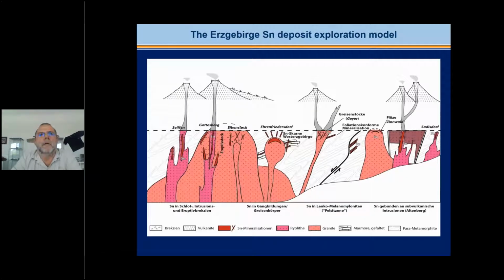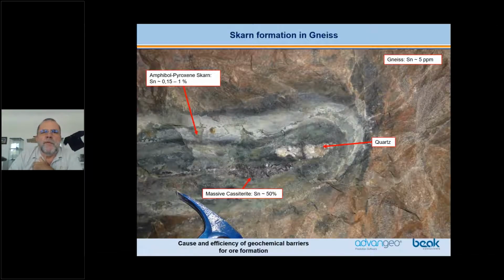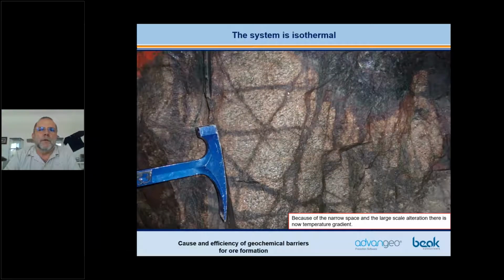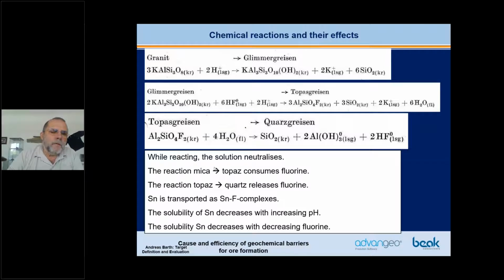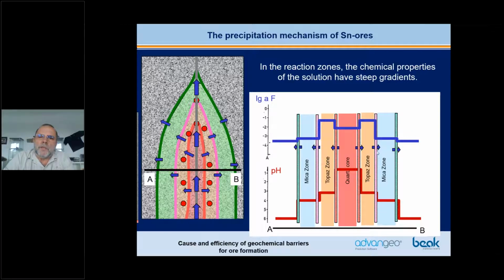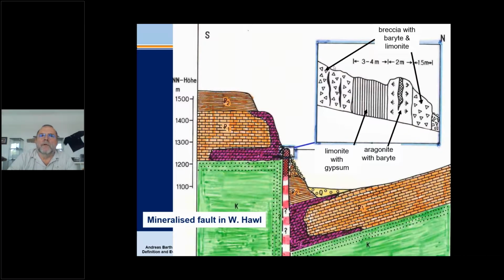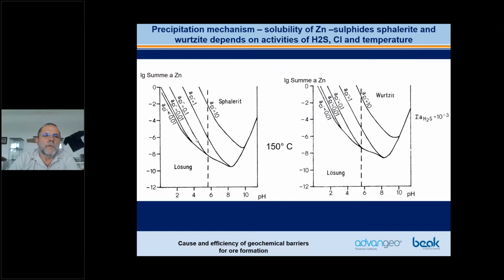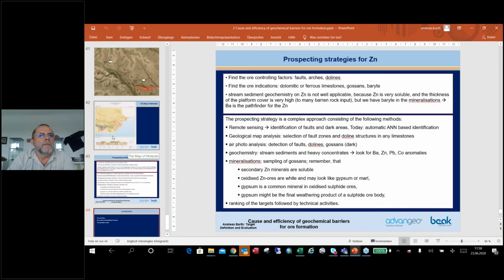EXplORE Webinar: Strategies and technologies for exploration targeting - PART 1.2 (23.06.2020)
As part of the EXplORE Master Programme in Exploration, funded by EIT Raw Materials, Beak Consultants GmbH hosted a free Online Webinar about “Strategies and technologies for exploration targeting”.

23th June 2020 at 11:00 AM CEST
The webinar session of PART 2 covered the following topic:
– Cause and efficiency of geochemical barriers for ore formation

EXplORE aims to create a MSc exchange programme in exploration involving AGH, LTU, Oulu and TU BAF together with partners from exploration industry, such as Beak Consultants GmbH from Freiberg / Germany.